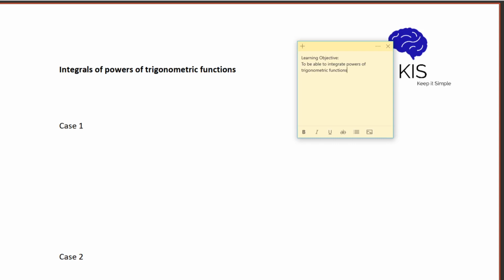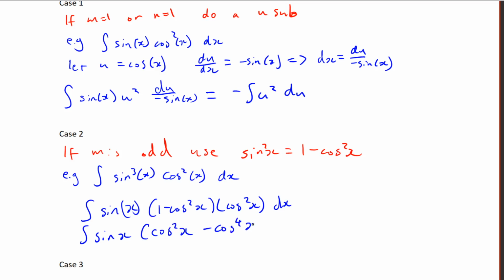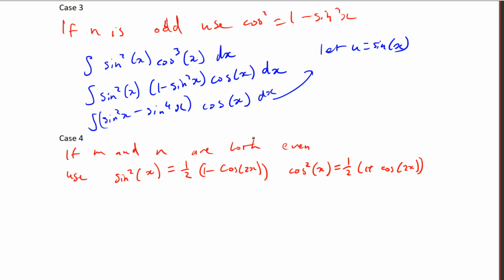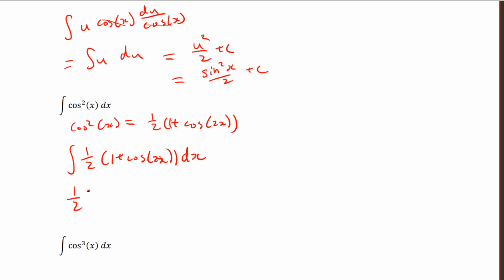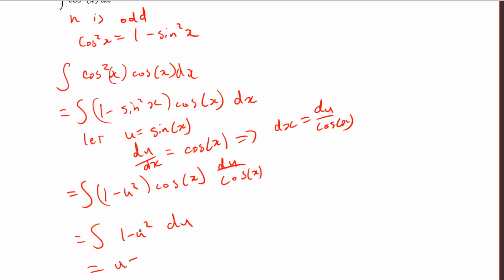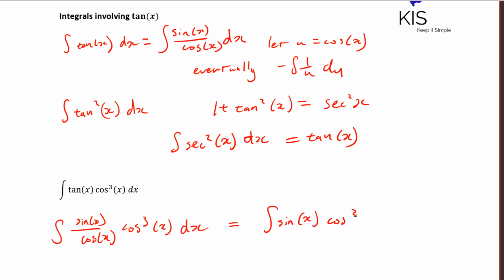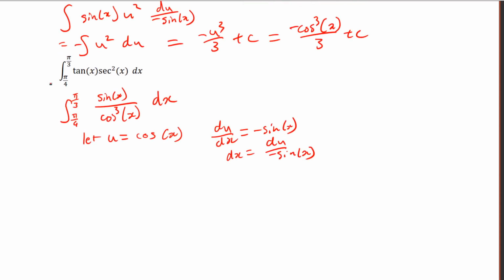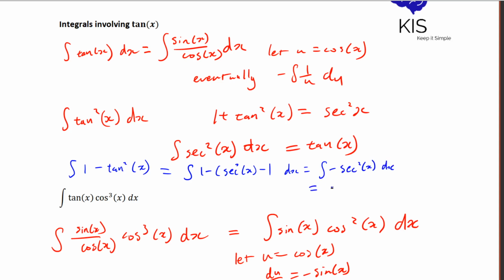VCE Specialist Mathematics 3/4: Integrals of Powers of Trigonometric Functions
Integrals of Powers of Trigonometric Functions: Part 3 of the KIS Academics Specialist Maths Masterclass